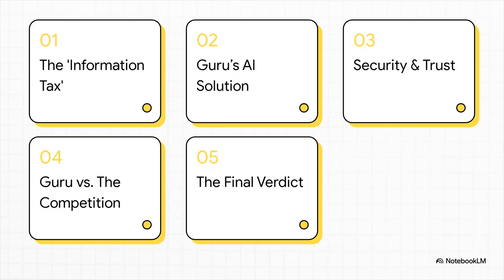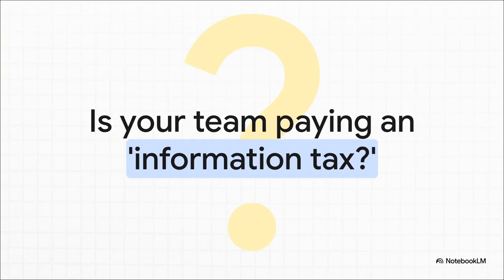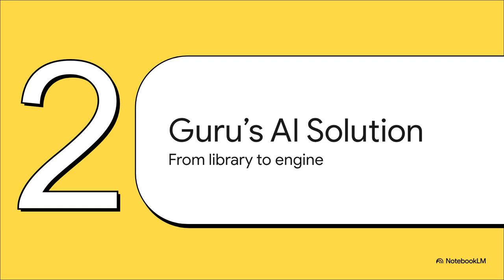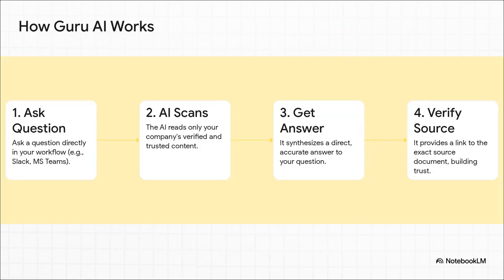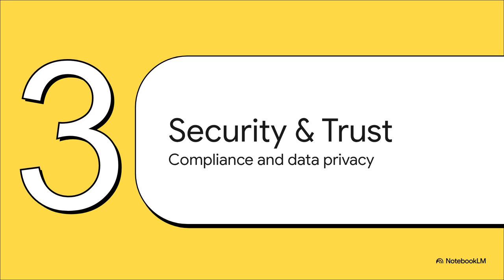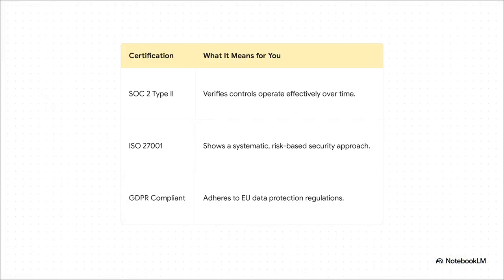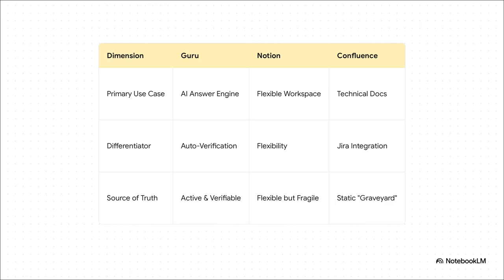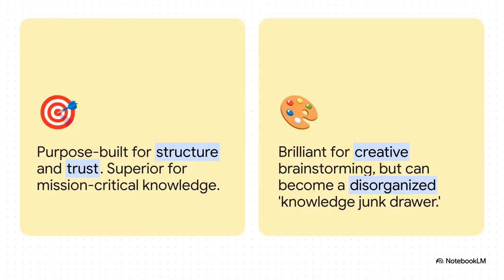Guru Review (2025): In-Depth Analysis of AI Knowledge for High-Performing Project Teams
Unlock the secrets to choosing the right AI solutions for your business by meeting the minds behind Best AI Project Hub! Our expert team delivers in-depth, reliable analysis of AI tools, empowering business leaders, customer care managers, and professionals to make informed decisions for new solutions. Discover their unparalleled experience and our rigorous evaluation framework
In this video, we introduce you to the core experts at Best AI Project Hub, the driving force behind our trusted reviews and insights into AI for project and product management. Our founder, Furqan Ali, a certified Project Manager and Civil Engineer, leads our team with extensive hands-on experience across demanding Construction, Retail, and Banking sectors. Certified by Google, PMI, and IBM, Furqan combines a rigorous engineering mindset with modern frameworks like Agile and Scrum. His philosophy is clear: AI as an Enabler, Not a Replacement.
Our team's expertise is grounded in a proven track record, including integrating AI and computer vision solutions that improved data flow efficiency by 35% on mega-construction projects, achieving and maintaining a 95% on-time project completion rate across more than 100 retail projects, and driving budget savings of 10% in the highly-regulated banking sector. We are dedicated to demystifying artificial intelligence, cutting through marketing hype to provide clear, expert analysis grounded in our comprehensive 10-point technical assessment framework specifically for AI applications. This rigorous process ensures that every recommendation helps you automate tasks, predict risks, and achieve tangible success for your projects.
Ready to make informed decisions about your next AI investment? Click the link above to dive deeper into our team's full bios, understand the 10-point assessment framework that guides our expert-led process, and discover how Best AI Project Hub helps you choose the right AI tools for your specific needs, cutting through the marketing hype to deliver genuine value for your projects!